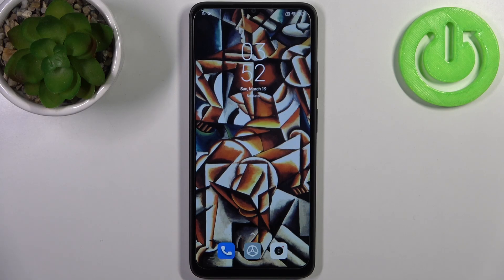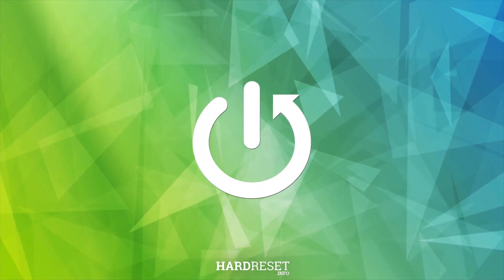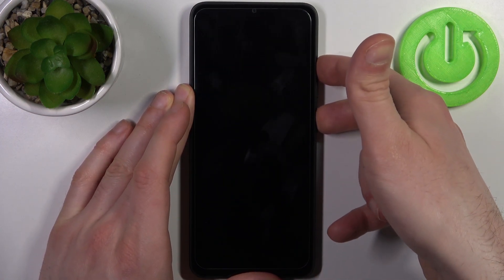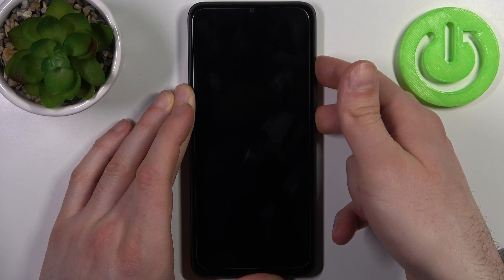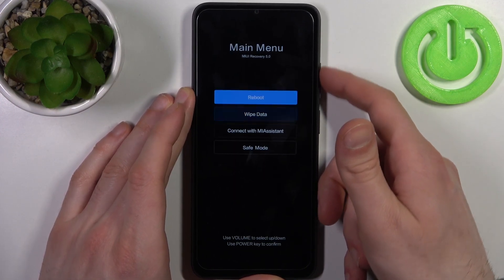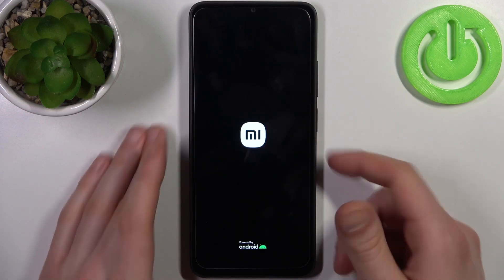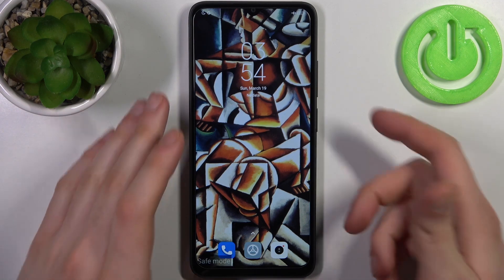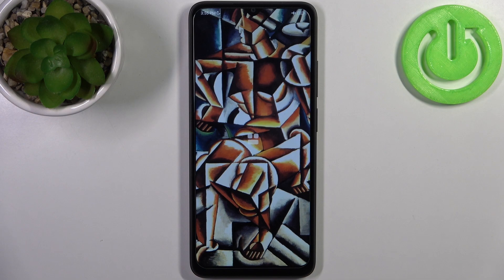How to Enter Safe Mode on XIAOMI Redmi A1 Plus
Now, we would like to show you how to enter safe mode on your XIAOMI Redmi A1 Plus. Safe mode is a powerful tool that can help you troubleshoot issues with your device by disabling all of third-party apps that may be causing problems.

How to enter safe mode on XIAOMI Redmi A1 Plus? How to open safe mode on XIAOMI Redmi A1 Plus? How to run XIAOMI Redmi A1 Plus in safe mode?